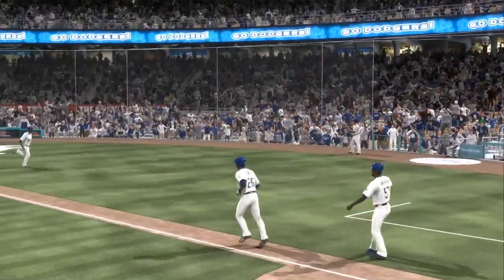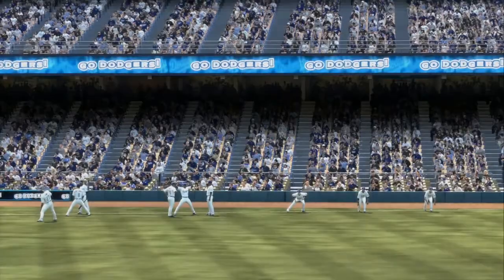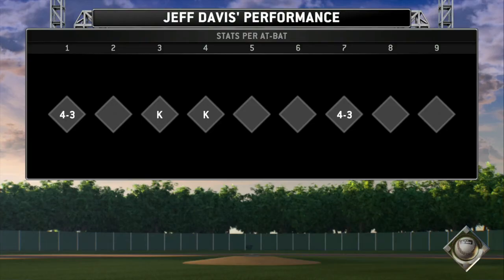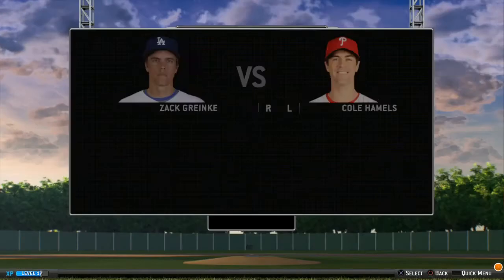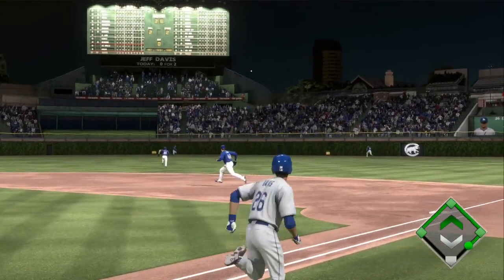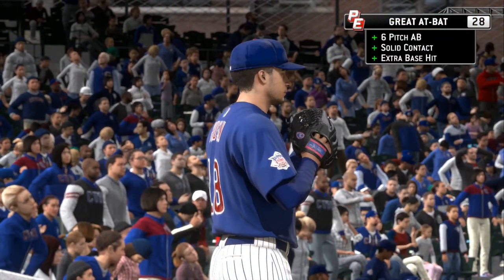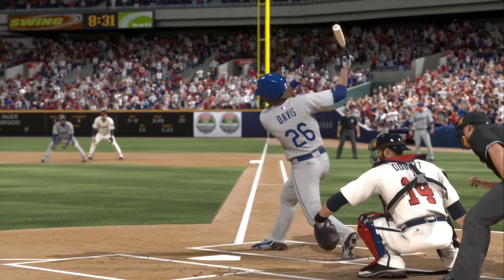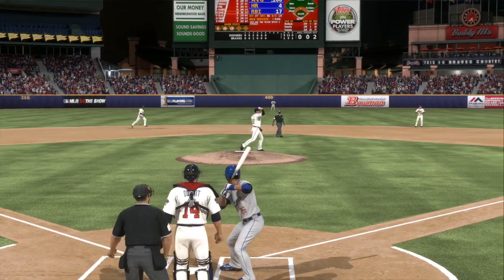MLB 14 The Show RTTS Ep. 20: Outfielder, Jeff Davis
WHAT? Jeff is in the OUTFIELD?